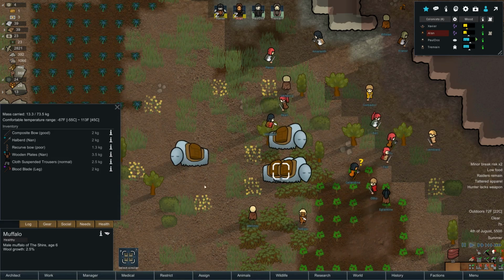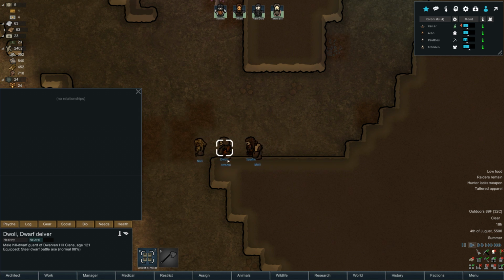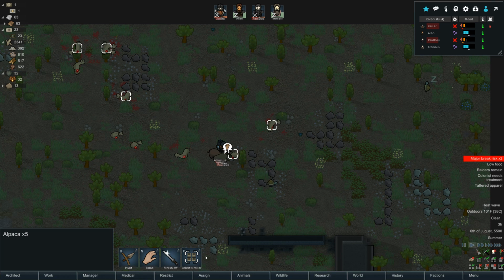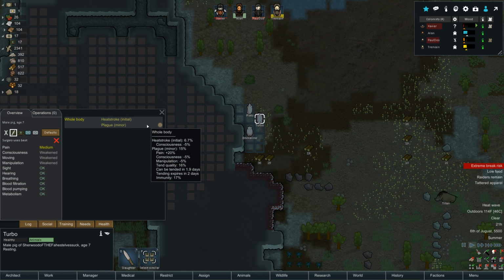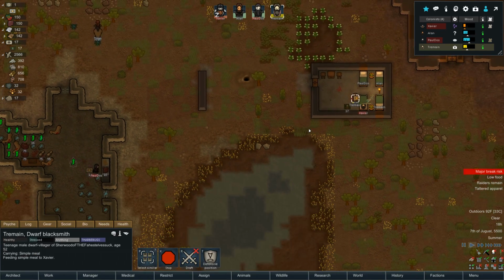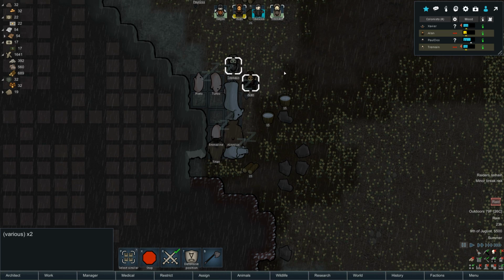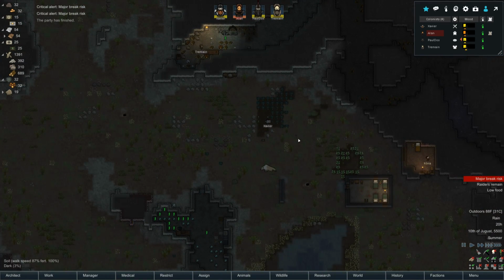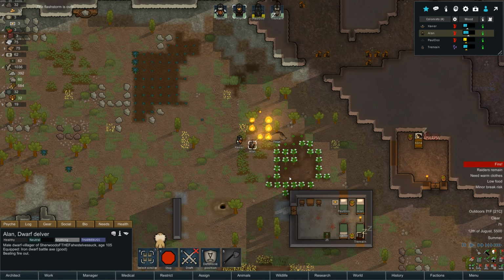Killing Our Food! #2 Merciless Melee Dwarves s2 Rimworld beta 19 Let's Play Gameplay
Our merry band of stout and hardy dwarves has a literal axe to grind, or a dozen of them, on the skulls of our enemies!  This Lord of the Rims Let's Play Rimworld beta 19 Gameplay will see a return to medieval tech in a fantasy setting! 👇🏻 CLICK SHOW MORE TO SEE DOWN BELOW 👇🏻

Rimworld is a sci-fi colony sim driven by an intelligent AI storyteller. Inspired by Dwarf Fortress and Firefly. Generates stories by simulating psychology, ecology, climate, biomes, diplomacy, interpersonal relationships, art, medicine, trade, and more.

🕹️ About Me 🕹️
I'm kind of a dufus, but I love gaming! I also love making gaming videos! I don't just make gaming videos though, I make a LOT of them and I make them with enthusiasm! I spend a crazy amount of time recording and editing trying to weave together enjoyable stories in all my games. I spend over 40 hours a week recording, editing, streaming and engaging with all of you! If you enjoy my content and want to help me create more, plus have a chance of your name appearing in my series, please considering supporting me

Hitting the 👍 LIKE button! (Encourages Youtube algorithm to promote the video to others)